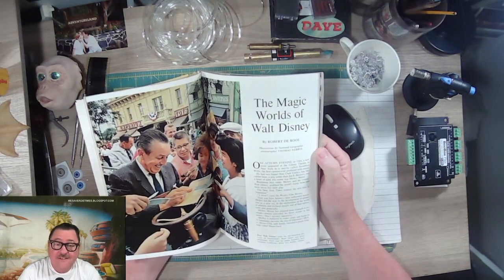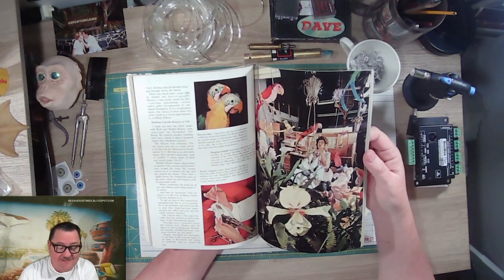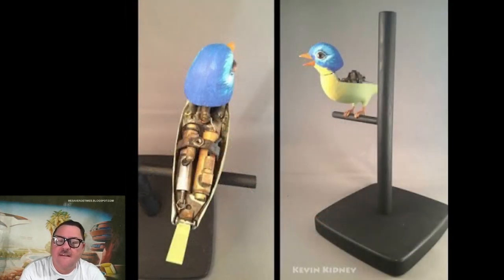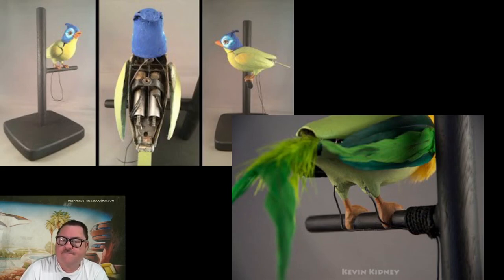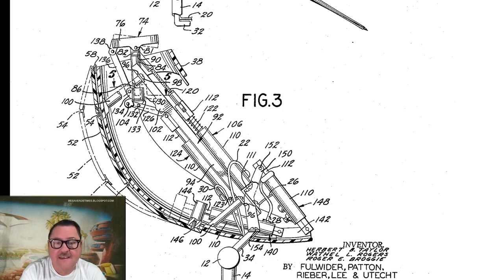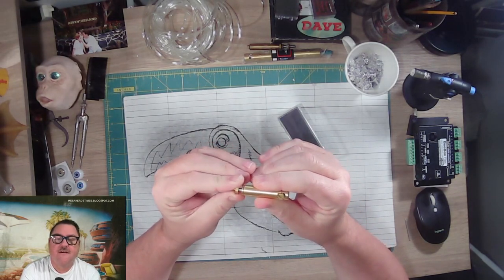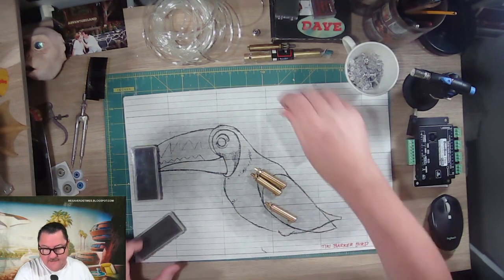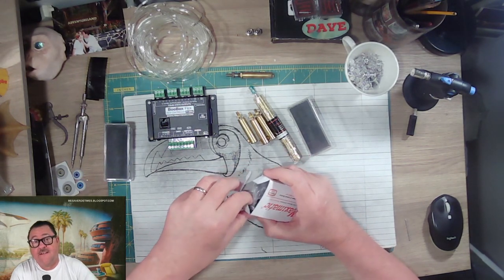How to build a Tiki Bird- Part One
Come with me now as we explore the beauty, perfection, and craftsmanship of a 1963 Disneyland Tiki Bird. I hope to make this the most accurate reproduction ever produced by. me or any other person in my apartment complex.

WATCH as this thing comes to life for 17 minutes! Nobody takes a siesta!

LEARN about the ways of the men and women who created an artform!

LISTEN to me run my mouth!